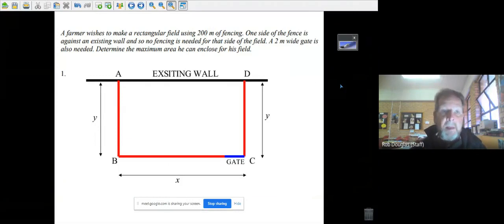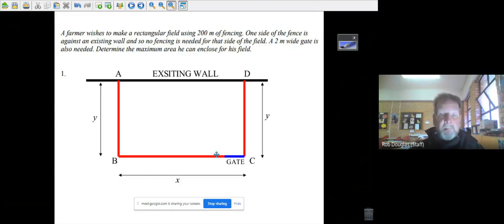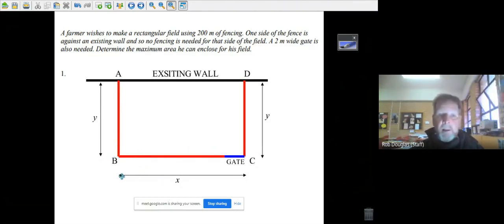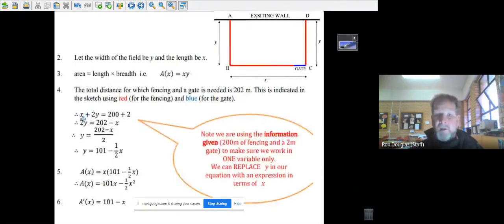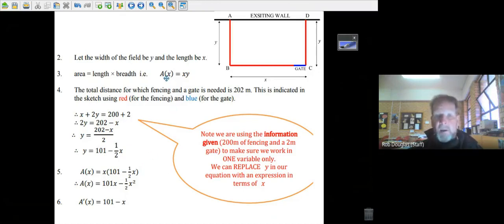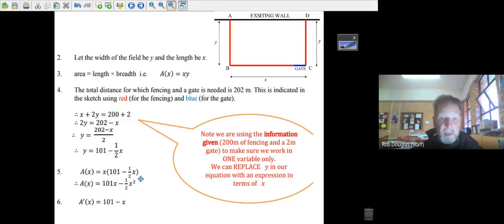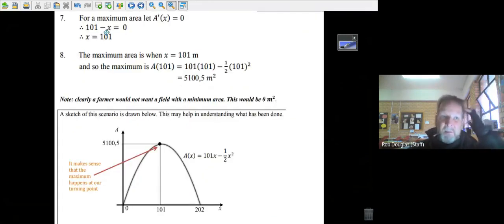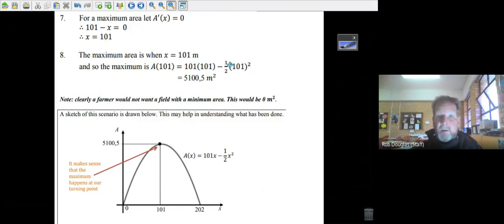P8 Calculus max min 1